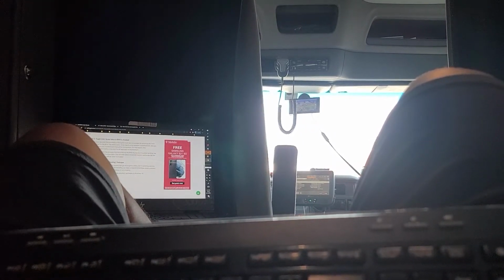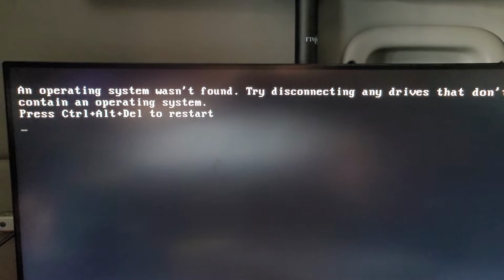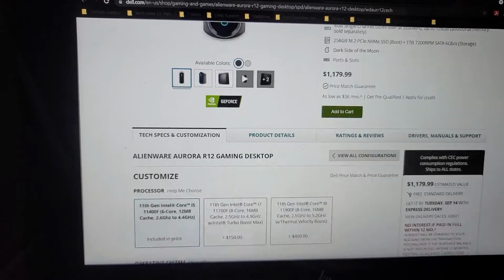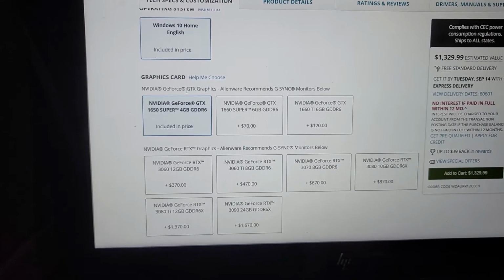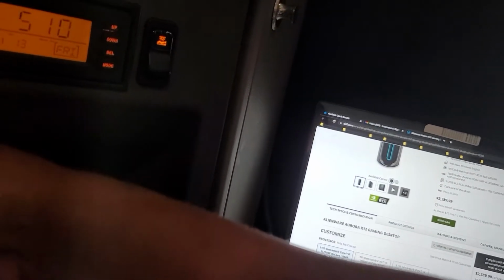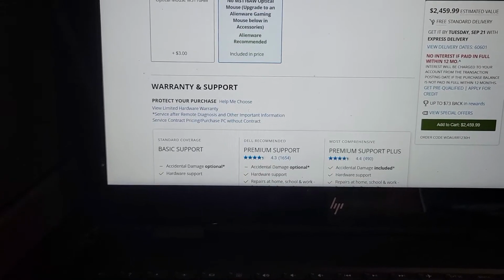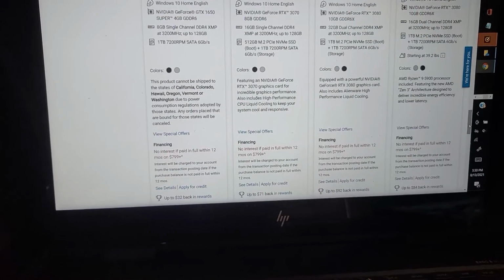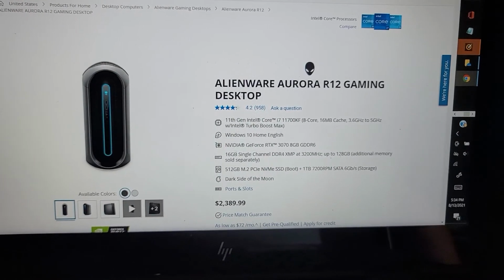PC BSOD while OTR!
Moderately depressed, I have reluctantly purchased a new Alienware R12, but am also suffering as my current unit has quit me.

Here, you will see my old unit. You will also see the unit I am waiting to arrive and hear the plans on how I intend to use it in my Peterbilt 579.